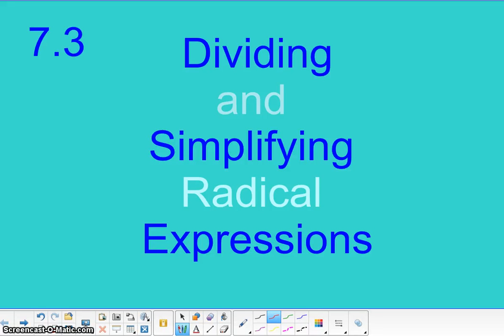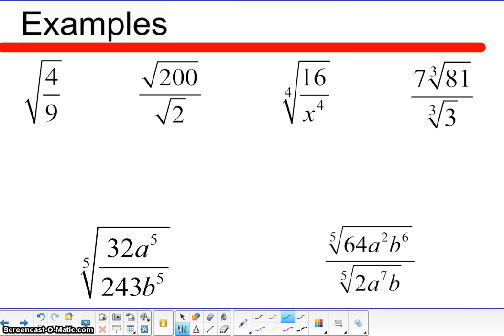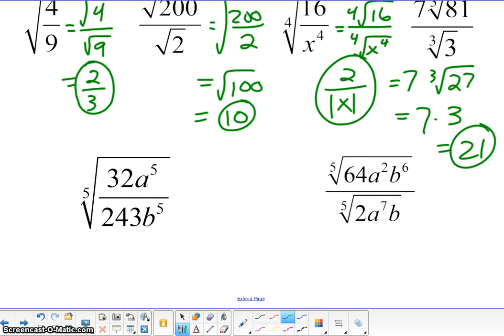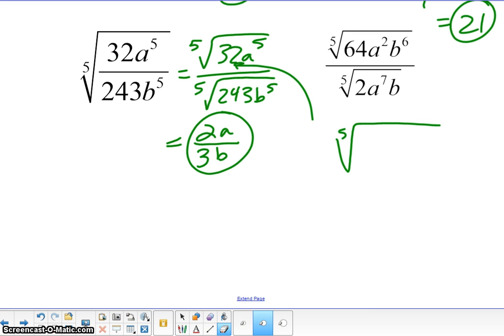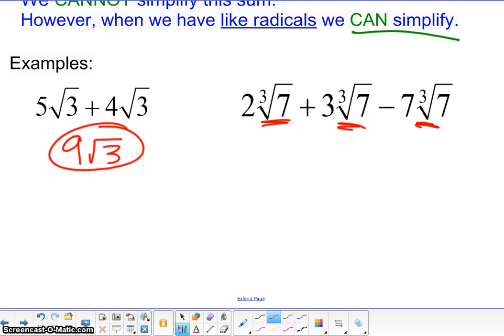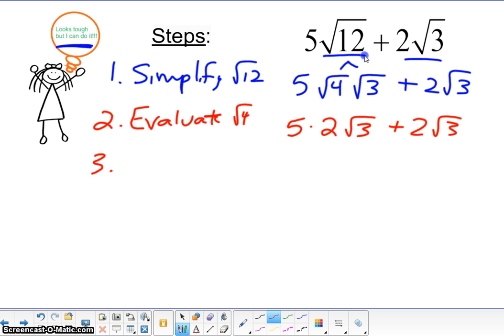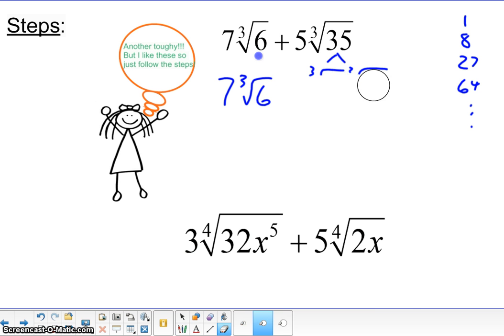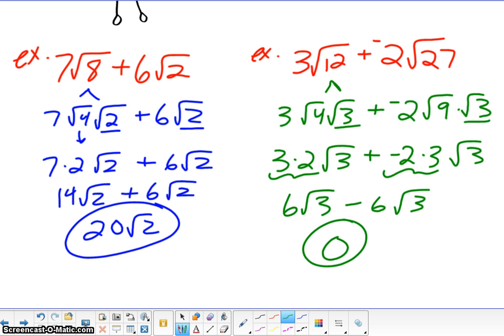7.3 Dividing Radical Expressions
7.3 Dividing Radical Expressions